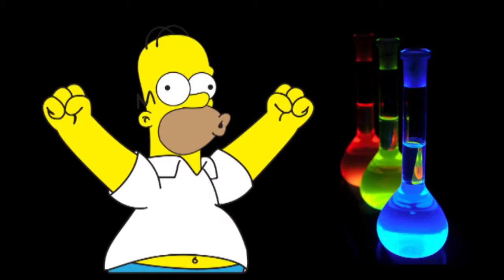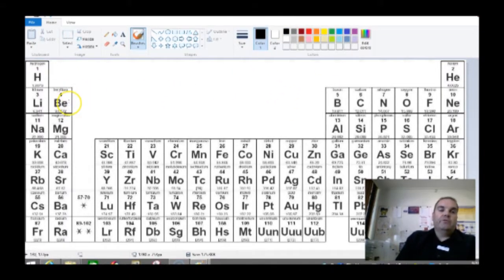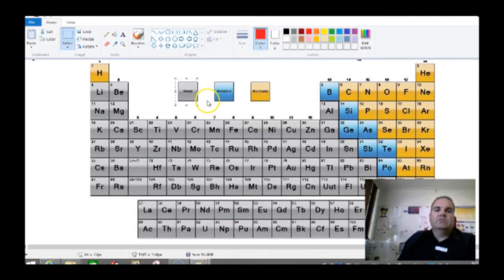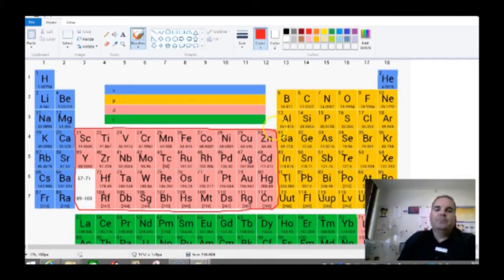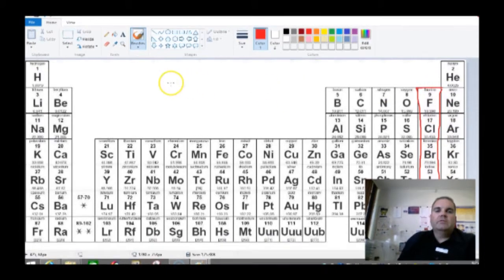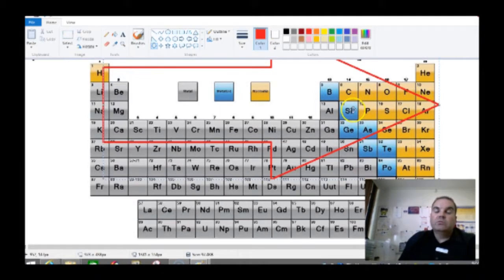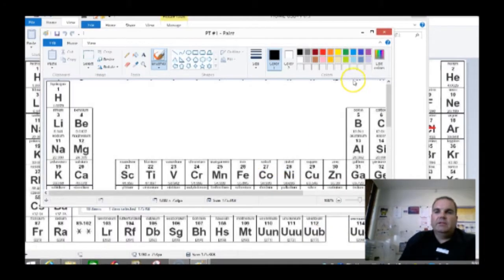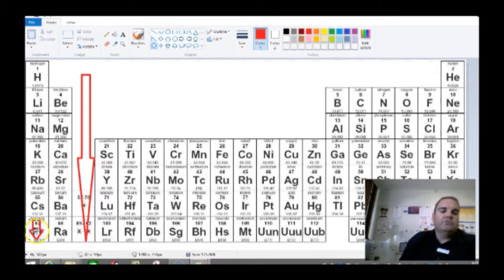The Periodic Table for YT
Overview of the different groups of the periodic table, and some trends.